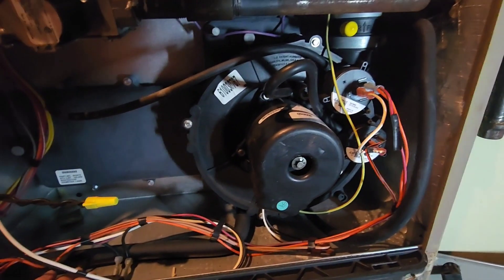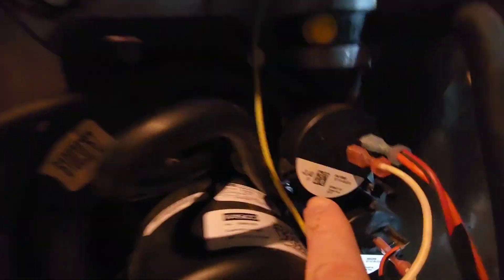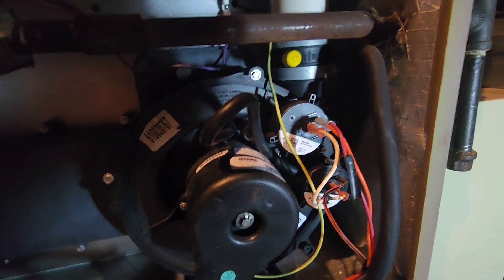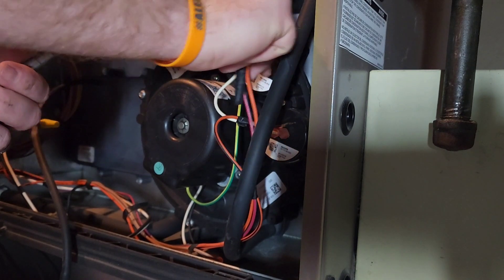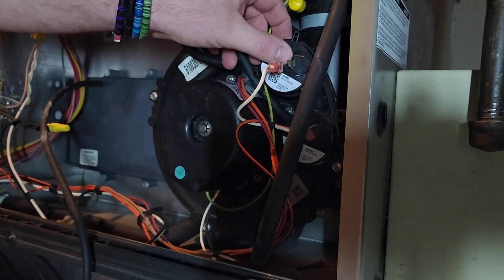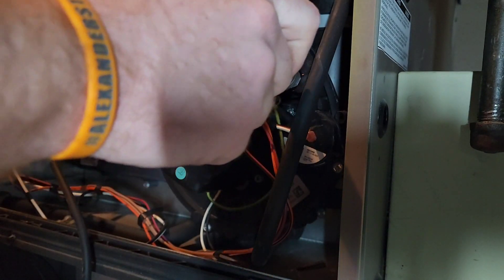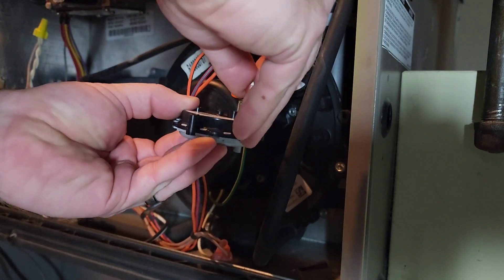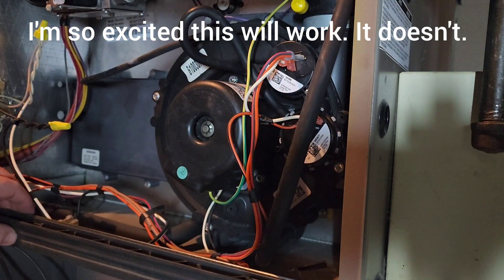Air Pressure Switch Replacement on Furnace | Diagnosing Pressure Switch Error or Blower Fan Issue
In this video, I show you how to replace the air pressure switches on your furnace. Diagnosing the air pressure switch issue is quite easy. First, your light indicator on the furnace might tell you it's an air pressure switch issue. To troubleshoot, inspect the pressure switch for any visible damage or debris blocking the air passage. This means removing the one (or two) hoses that connect to your pressure switches. If these are both clear, it could mean your pressure switch or both switches have gone bad. You can tap on the switches and if the switch is stuck, this may help it fall back down. However, this is a temporary solution and you should replace the switch. These are fairly cheap and easy to replace yourself.  The links below are to replacement parts.

00:00 - Explaining what the actual issue was with my furnace
01:47 - Locating and diagnosing / troubleshooting your pressure switches
03:30 - Locating the model / serial number for your air pressure switches
04:38 - Removing the pressure switches
05:17 - Installing the new switch
07:38 - Installing the second switch
09:05 - Cycling the new switches with power, realizing it's something else

Buy Online:
Air Pressure Switch Replacement For Part # S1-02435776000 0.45" WC

S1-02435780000 - York OEM Furnace Replacement Air Pressure Switch ** Note this is 1.00 PF, not .90 like mine was.